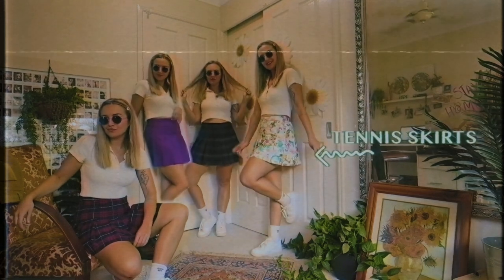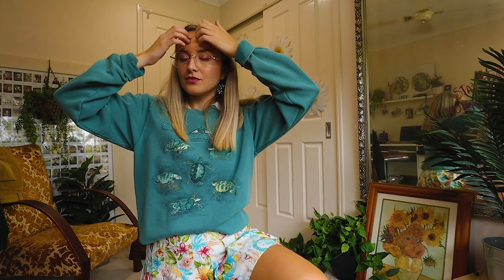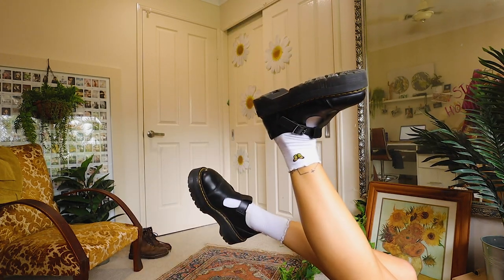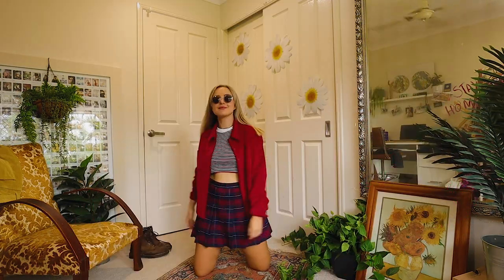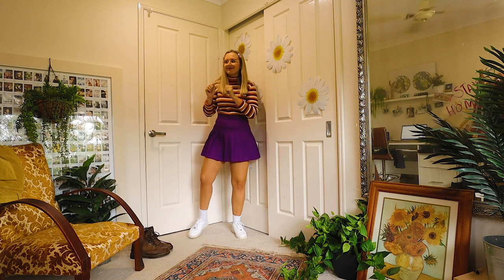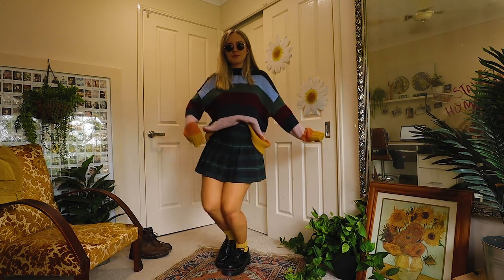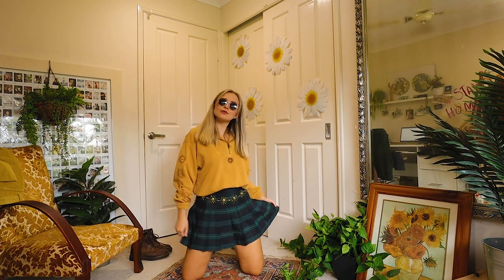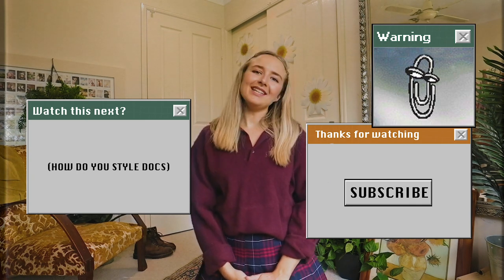How to Style Tennis Skirts // 12 pleated skirt outfit ideas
Want to know how to style pleated skirts? Well here are 12 outfit ideas on how to style tennis skirts in 2021! Now these can be notoriously short so I hope this helps you style these bad boys with confidence!!! ... and if you're unsure on sizing this is also my official American Apparel Tennis Skirt review.

Let me know how you style tennis skirts in the comments below!...

☆ all outfit info written in the video ☆

Anyways, hope you enjoyed the video! Let me know you favourite shows...
And until next time, keep wandering!

JENN